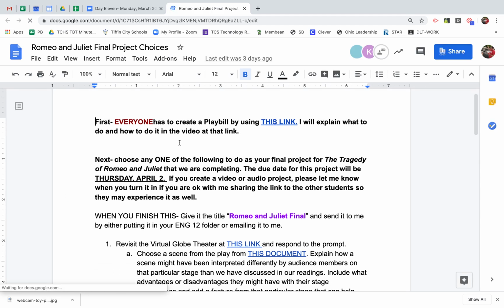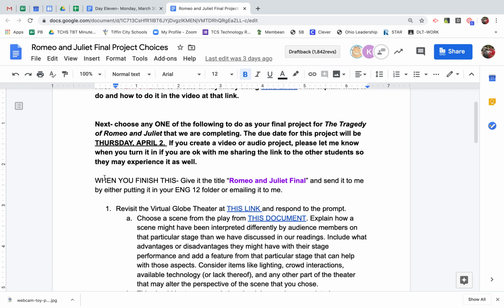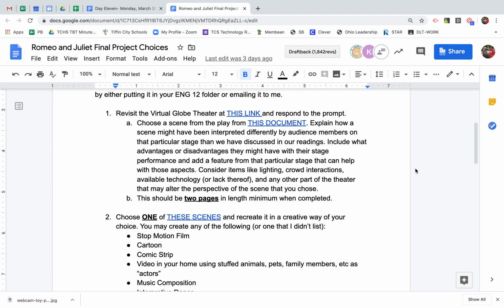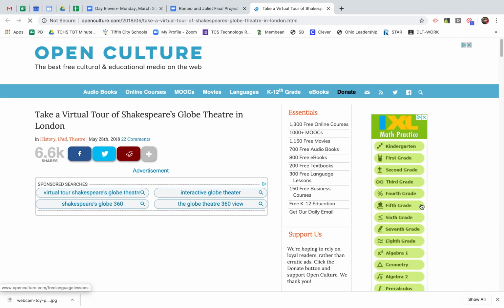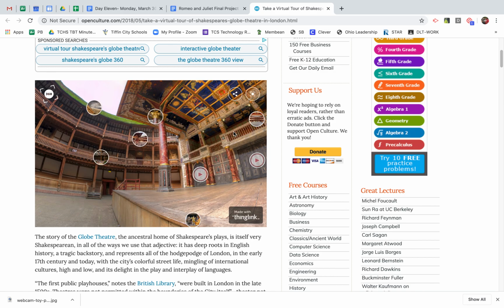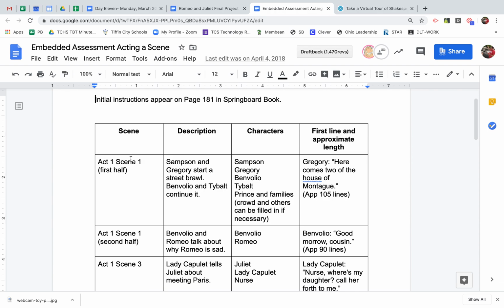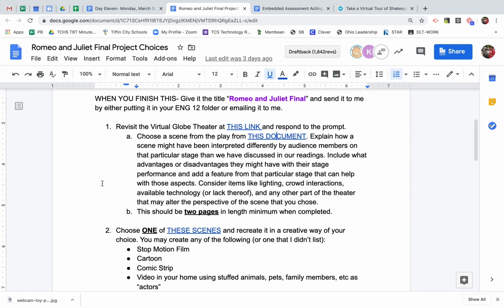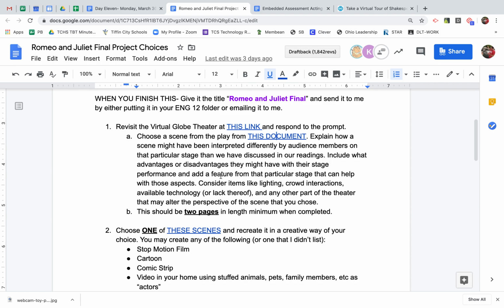First Choice R and J Final Project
This is the First  choice for the Final Romeo and Juliet Project for Mr. Cook's class.